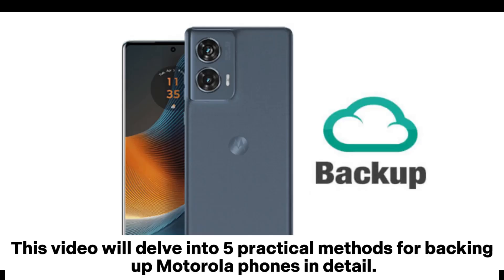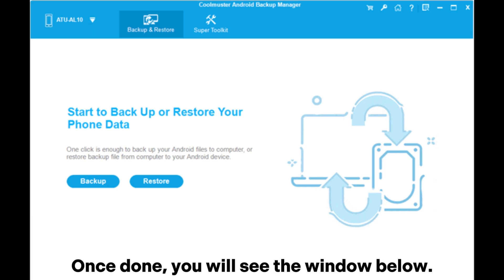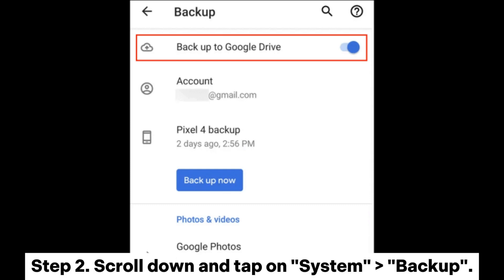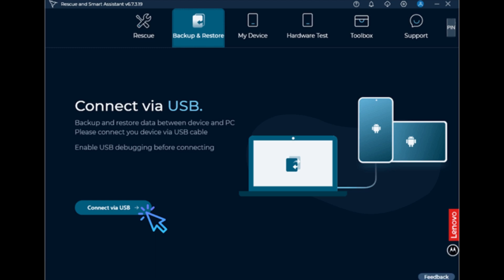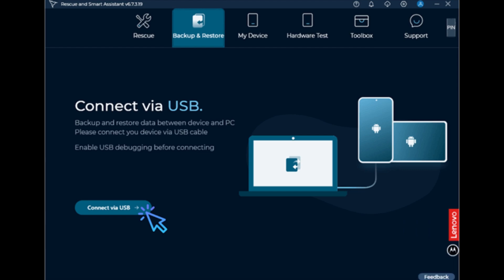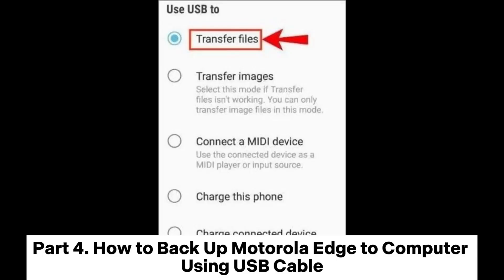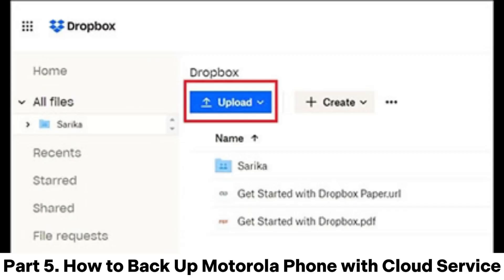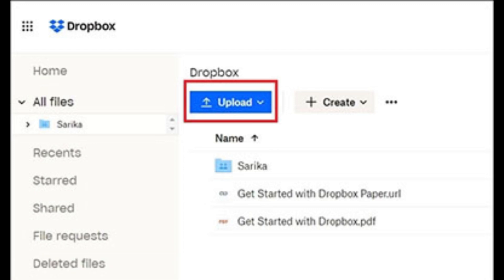How to Back Up Your Motorola Phone Efficiently? [5 Ways]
Are you looking for a secure way for Motorola backup? Here are 5 effective solutions with step-by-step backup processes to help you do it.

00:00 Start
00:08 Part 1. How to Back Up Motorola Phone by Coolmuster Android Backup Manager
00:37 Part 2. How to Do Motorola Phone Backup with Google Account
00:56 Part 3. How to Achieve Motorola Backup Through Software Fix
01:48 Part 4. How to Back Up Motorola Edge to Computer Using USB Cable
0211 Part 5. How to Back Up Motorola Phone with Cloud Service